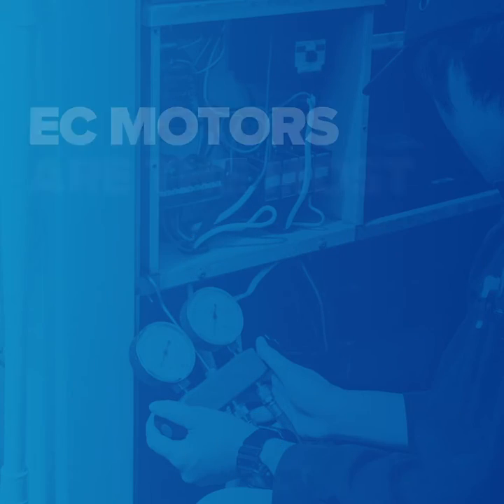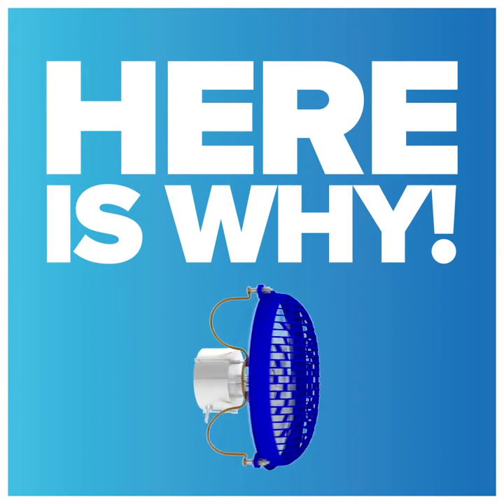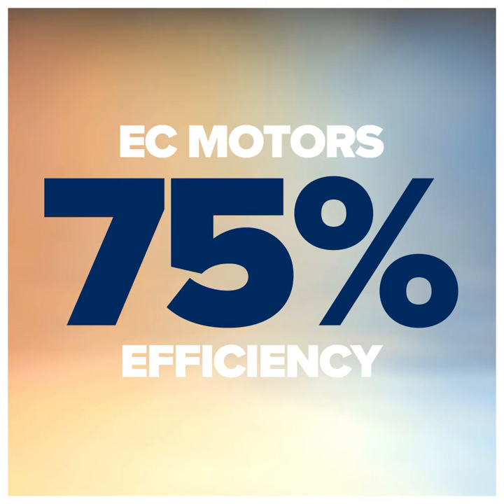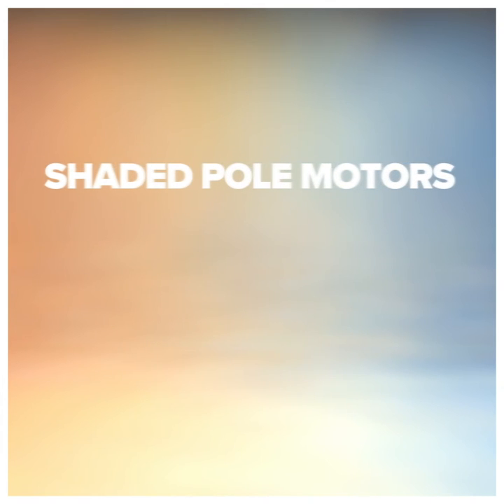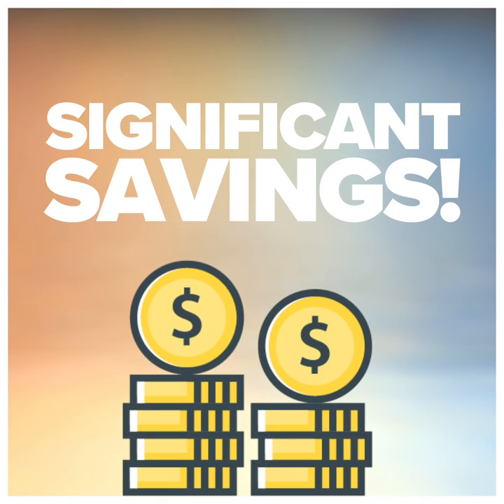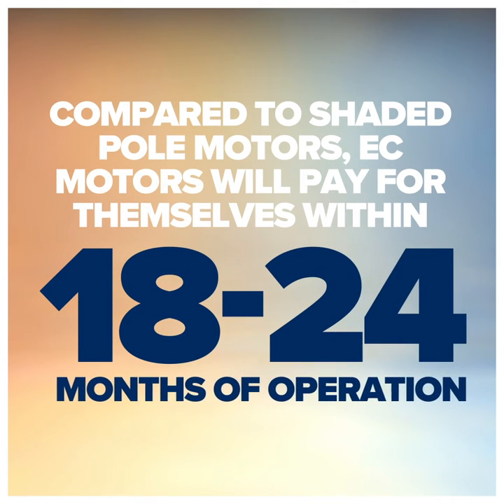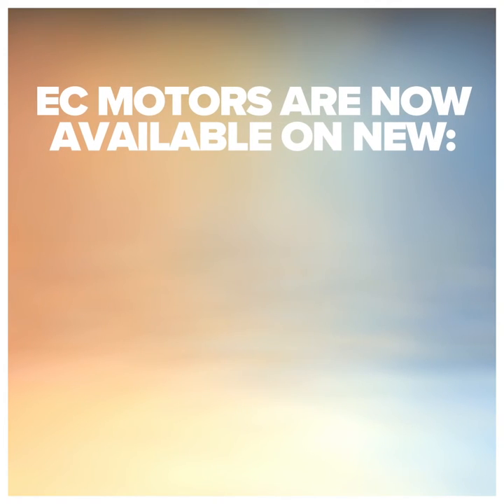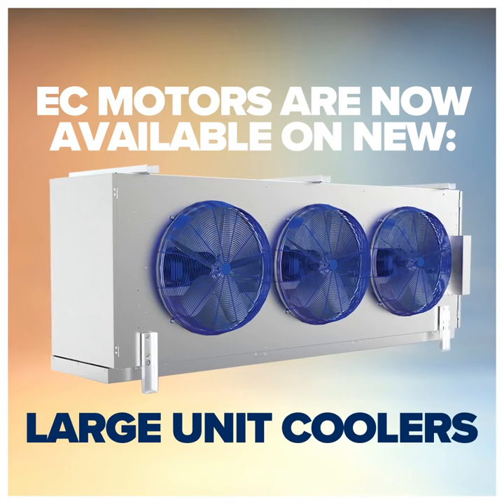Did You Know? #8 EC Motors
Did You Know…EC Motors are the most energy efficient motors available?

Find out why EC motors are the go-to choice when looking for higher efficiency & cost savings. Heatcraft has embraced the use of EC motors and you should to!

to get notified about upcoming training opportunities.